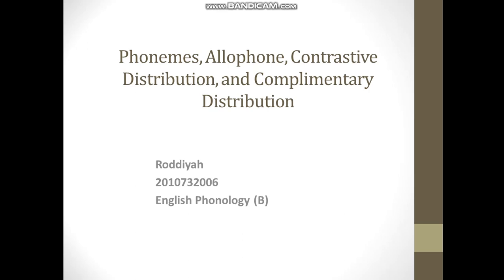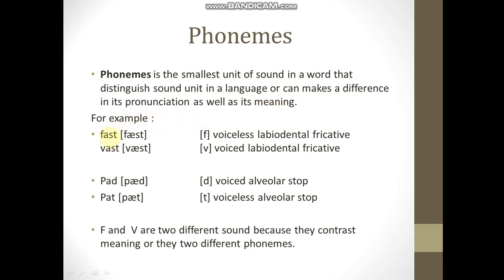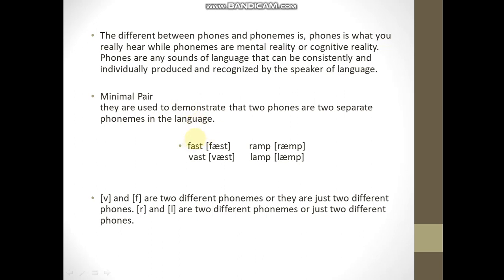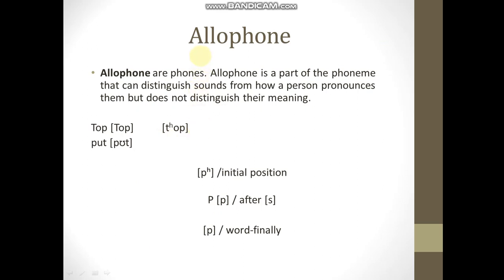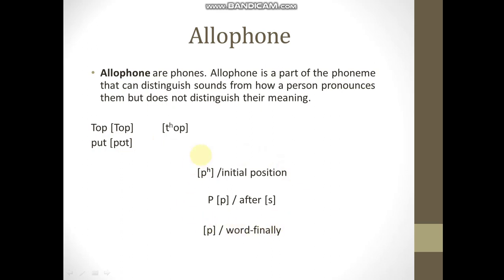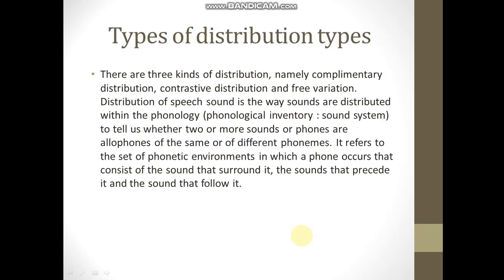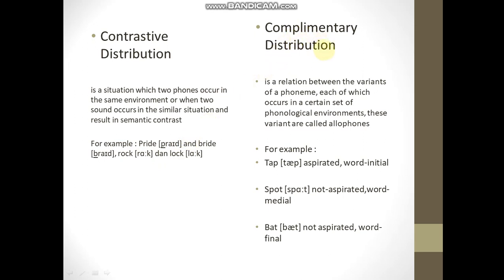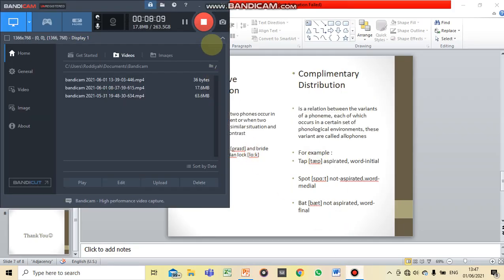Roddiyah(2010732006)_Phonemes, Allophone, Contrastive distribution, and Complimentary distribution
Name : Roddiyah
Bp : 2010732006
English Phonology (B)